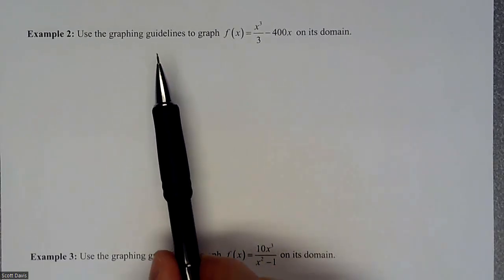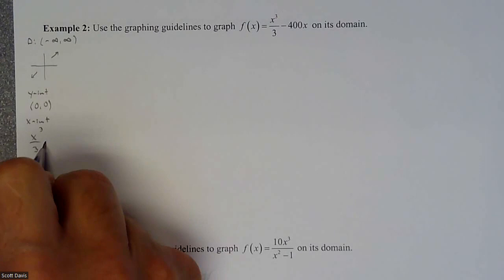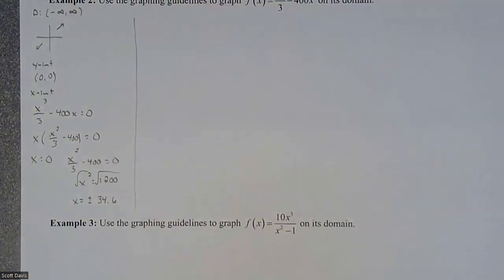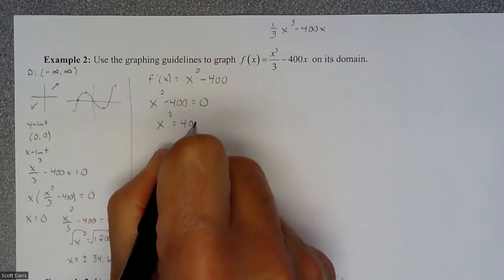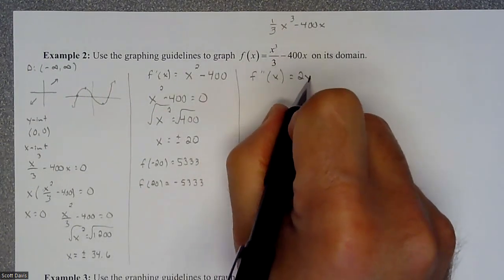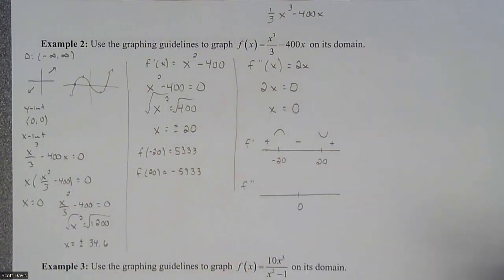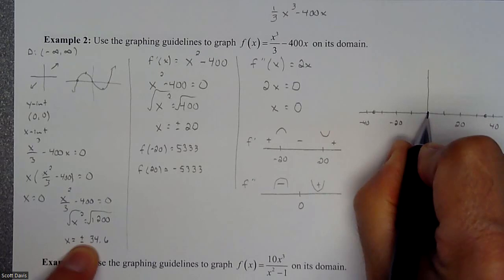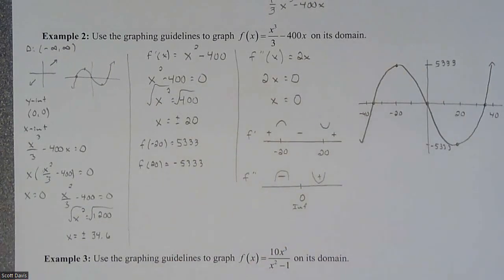Calc 1 - Graphing Functions Using 1st and 2nd Derivative Information – Example 1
Using Calc to graph functions more accurately by using the fist and second derivatives.